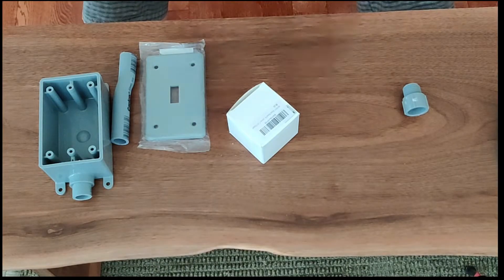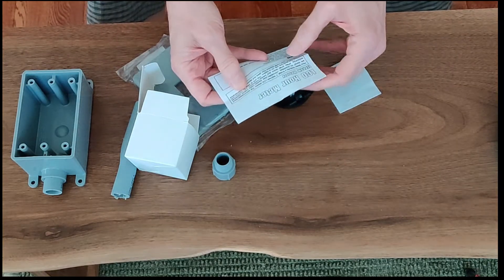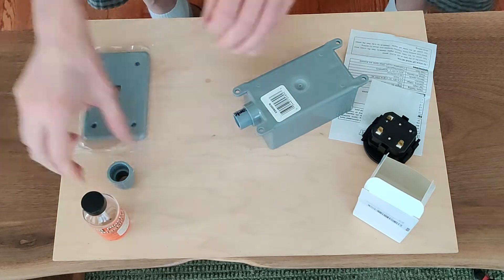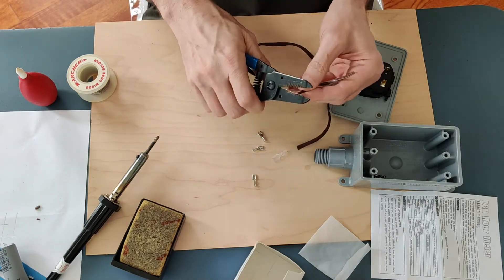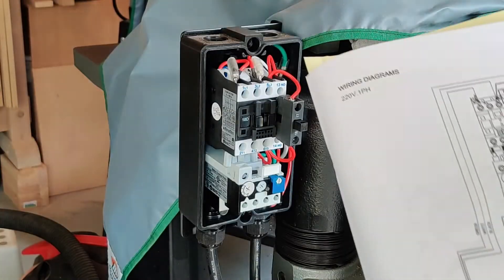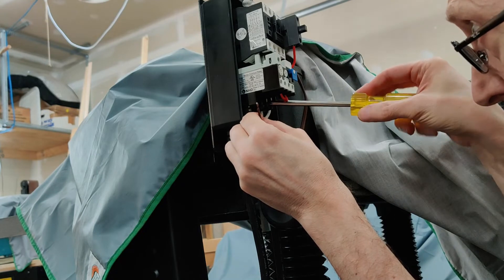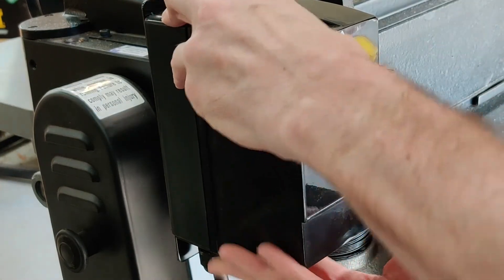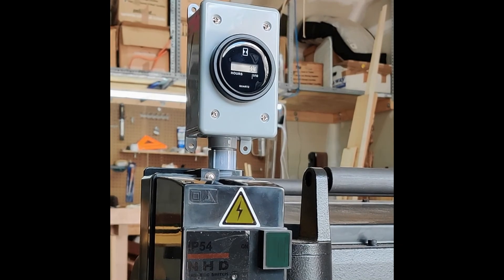Add a Hour Meter to my Planer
My Laguna planer requires a lot of lubrication based on hours used (more info below). To help keep track, I added an hour meter. It should be the same for some Grizzly, Powertec, Jet, and other planers with this type of control box.

SEARON Digital Round Hour Meter 110V 120V 220V 230V AC for Generator ATV Lawn Mower Chainsaw Compressor Tiller Chipper
by Searon Technology

The rest at my local home center.

Here's the lubrication info:
Your planer will require regular lubrication as follows:

Feed Roller Bushings at the Head Screws - Top of the machine
- Use a machine way oil like or ISO 68 Equivalent.
- 2-4 drops into the hole at the top of the 4 head screws every 8 hours of operation

Columns - Use the same machine way oil as above to lubricate the 4 column uprights
- Every 40 hours of operation

Leadscrews - Use an NLGI#2 grease like the following or equivalent

Worm Gear - At the top of the post near crank handle for raising and lowering the table.
- Use the same NLGI#2 grease listed above for the leadscrews
- Every 160 hours of operation

Chains - Roller drive chains and table lift chains
- Use the same NLGI#2 grease listed above

Gearbox - Drain and fill plugs on the gearbox
- Every 2500 Hours Drain and fill the gearbox with 80-90 wt gear oil like the following or equivalent